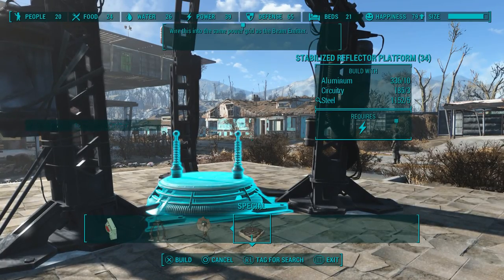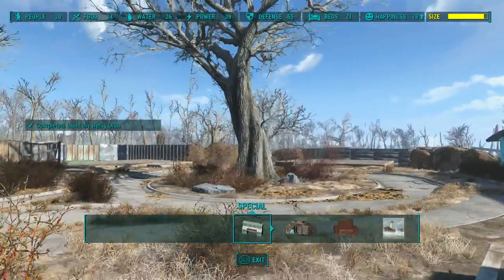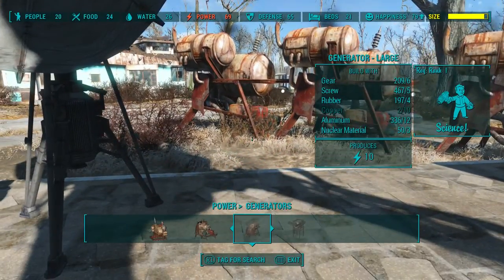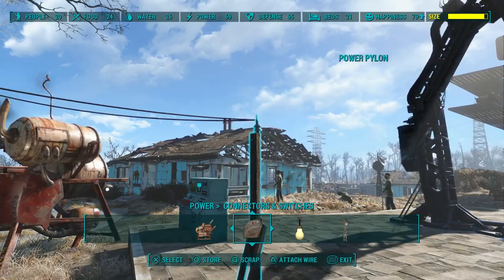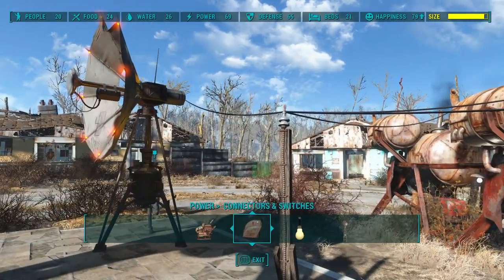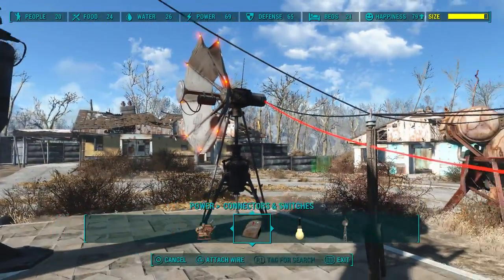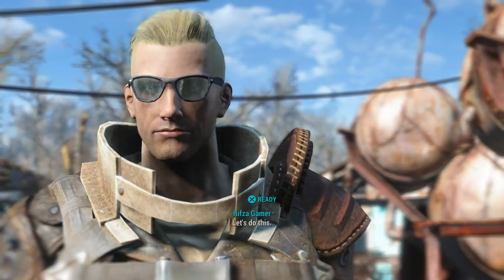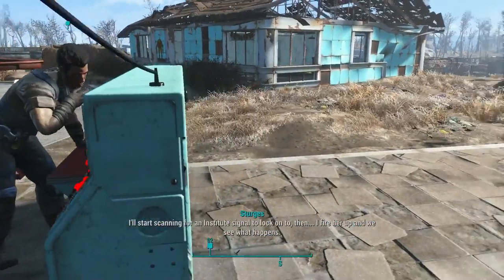Fallout 4 ► How To Build Up The Signal Interceptor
Hey Gamers,
In this channel we make a unique gameplay and cutscene contents.
Playing video games is our hobby and thanks to Youtube we can make this hobby to be a job and share the experience to you guys. We do a commentary on the video sometimes.
We edit the video to catch the perfect moments of a certain cutscenes and gameplay, we also do mods videos as well.  We have an open letter and written permission from the publisher for all the game we cover even the newest ones